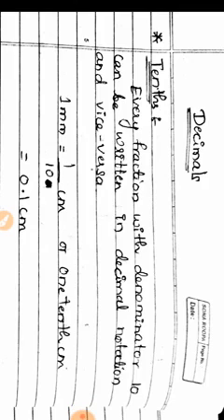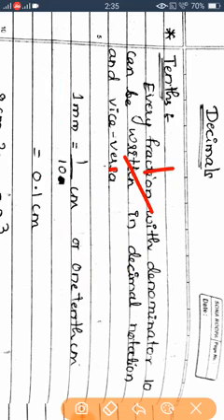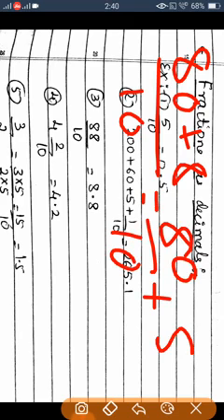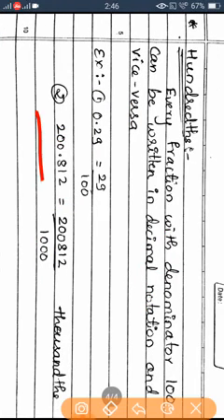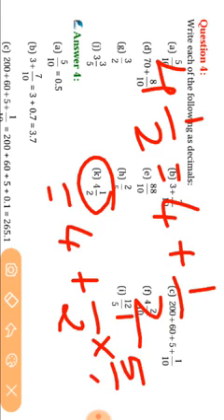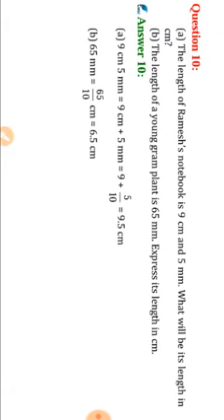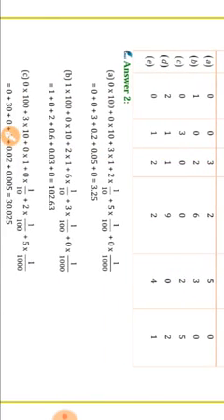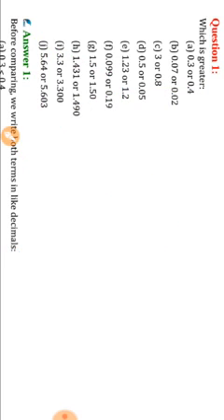Ncert 6th Maths Decimals part 1